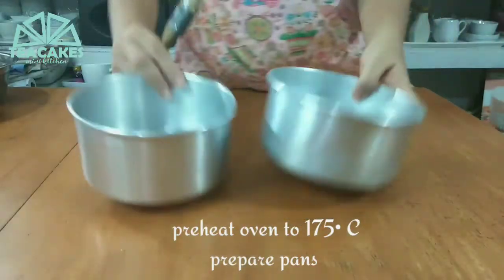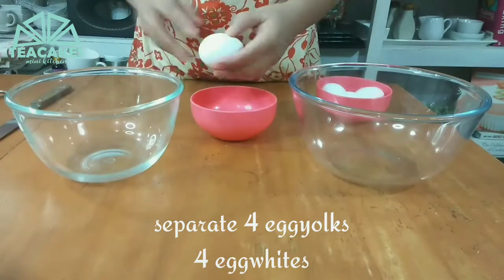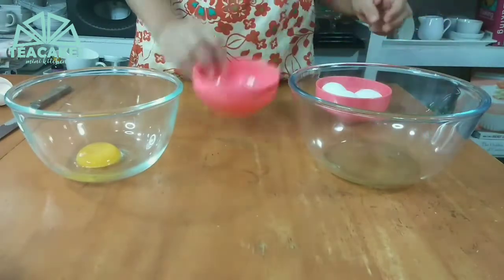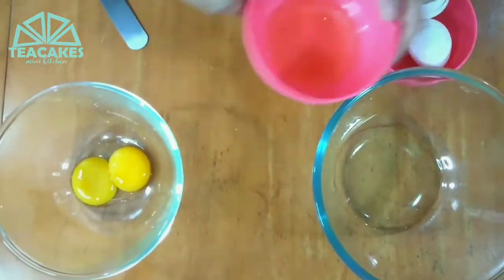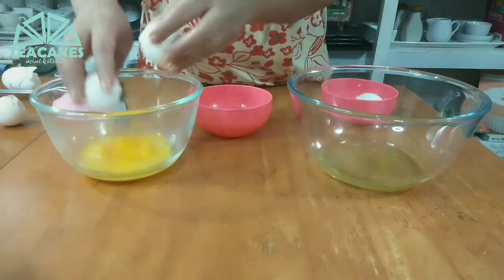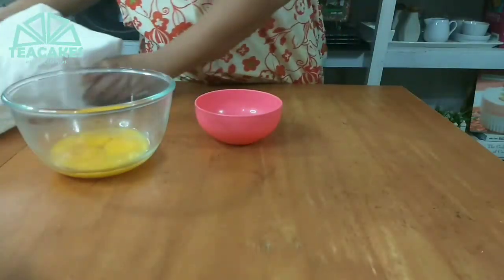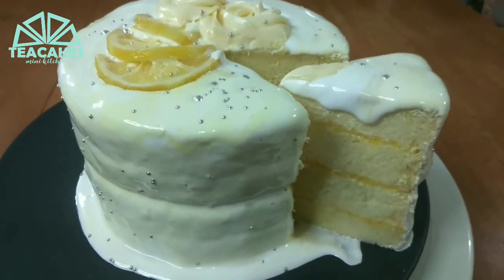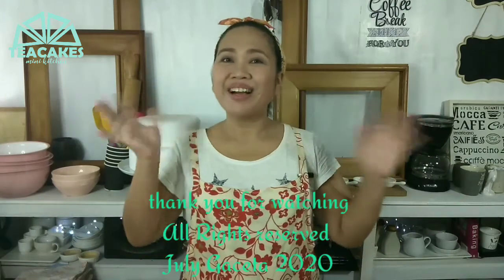How to Make Basic Chiffon Cake with Lemon Curd Filling and Swiss Meringue Icing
This video will teach you the basic chiffon that you can use for so many cake base. You will  learn 2 kinds of meringue here. French meringue and Swiss Meringue. Basic chiffon recipe uses french meringue as main leavening agent and swiss meringue as frosting,  its like soft marshmallow icing. Very easy to make and you can use for cost efficient frosting.

As additional treat for I added lemon curd recipe here as filling of your chiffon cake.  Taste like heavenly decadent with freshness of lemon and balance of sweetness.

This cake became my pooh's favorite cake.